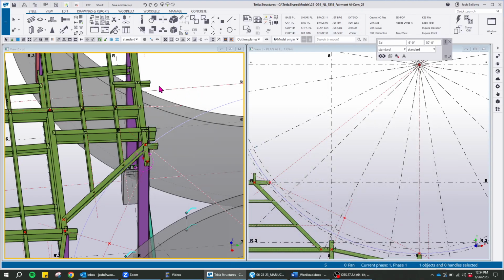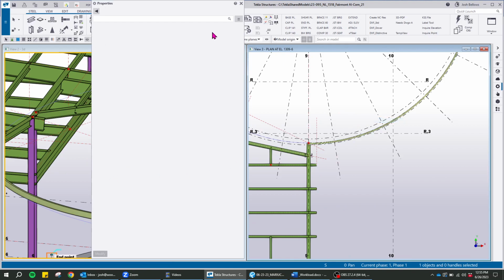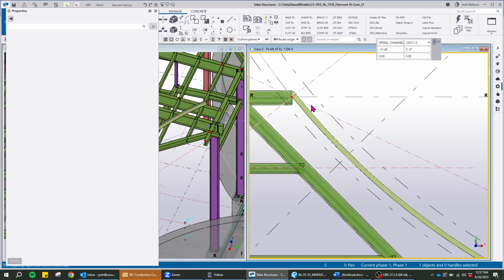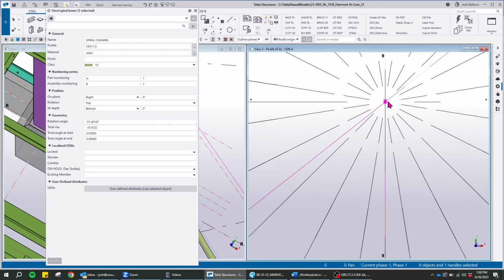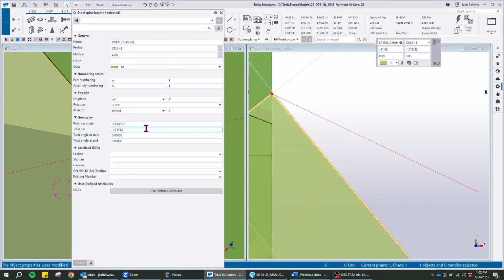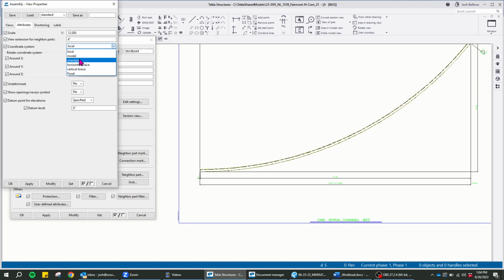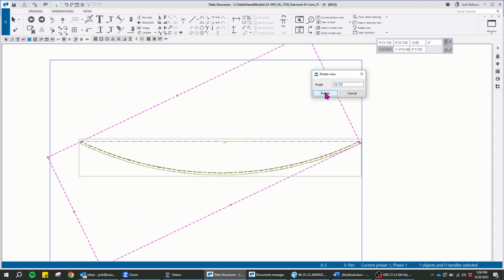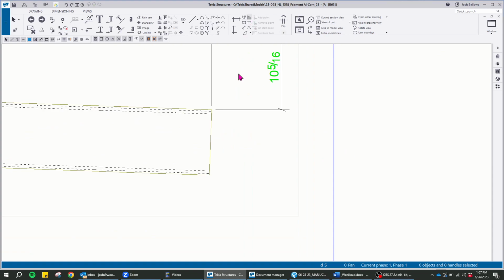Tekla Spiral Beam Tutorial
How to use the Spiral Beam tool in Tekla.